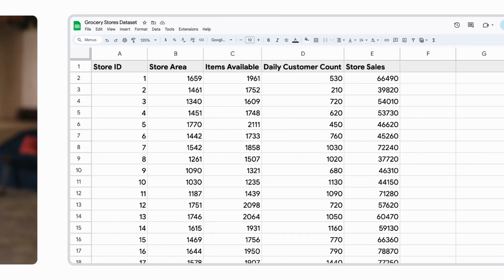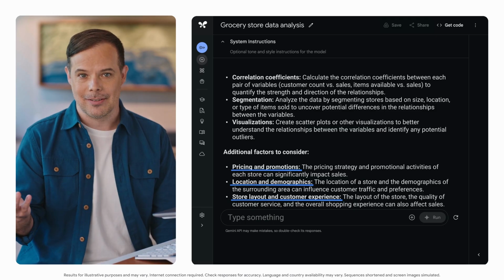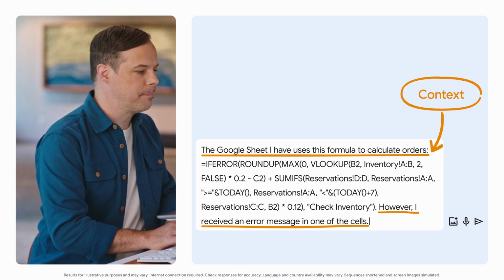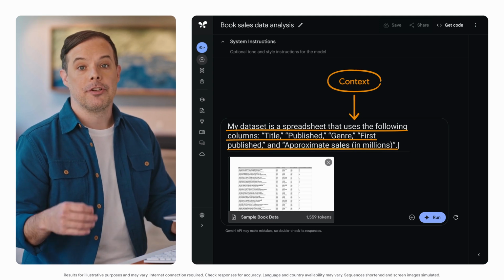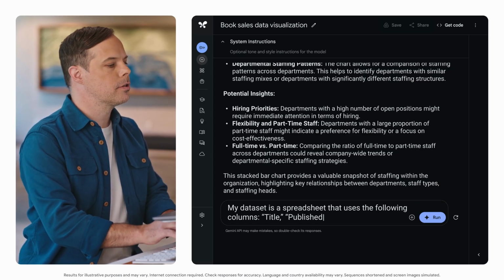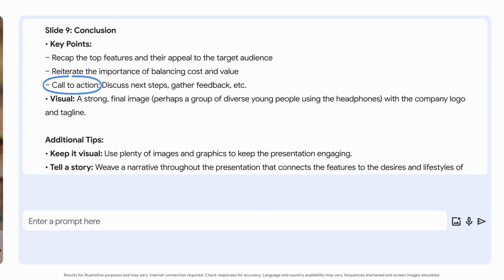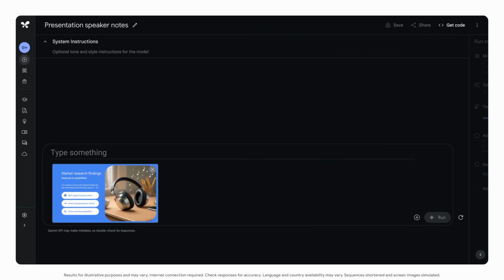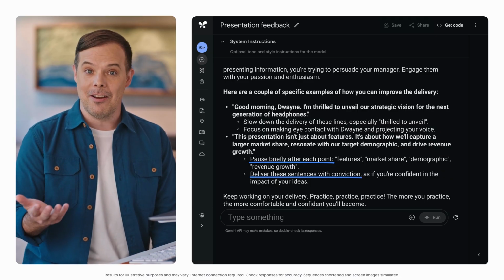Get Better Results From AI in 5 Easy Steps | Google Prompting Essentials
In this video from module 3 of Google Prompting Essentials, learn how to prompt gen AI tools to uncover insights from data. Then, bring that data to life with visualizations. Put it all together into a compelling presentation that shows and tells your story.

Chapters:
00:00 Find and present insights with AI
1:00 Use AI to uncover hidden patterns in data
4:36 Decipher spreadsheets
7:32 Bring data to life with visualizations
13:13 Get a head start on presentation speaker notes
16:46 Receive instant feedback on a presentation

About Google Prompting Essentials:
Learn how to effectively prompt in 5 easy steps and make AI work for you with Google Prompting Essentials. No experience necessary.

Taught by AI experts at Google, this self-paced course will teach you how to prompt AI with clear and specific instructions to help with everyday tasks, like building tables and trackers, summarizing lengthy documents, and uncovering patterns from data. Throughout the course, you’ll learn how to use AI responsibly by recognizing biases and errors, and you’ll build a library of reusable and useful prompts. When you complete this course on Coursera, you’ll earn a certificate from Google to share with your network and employer.